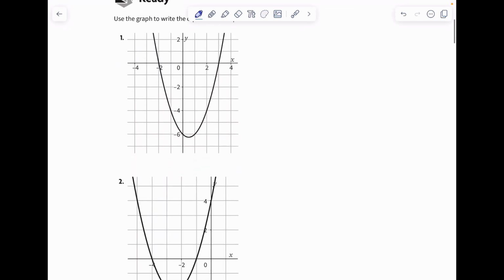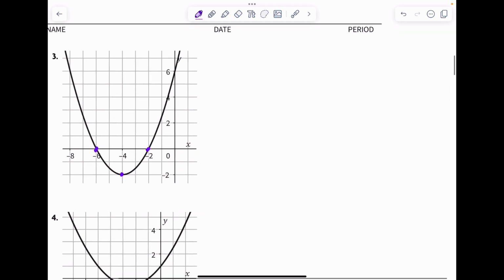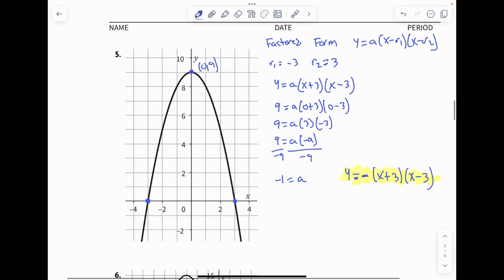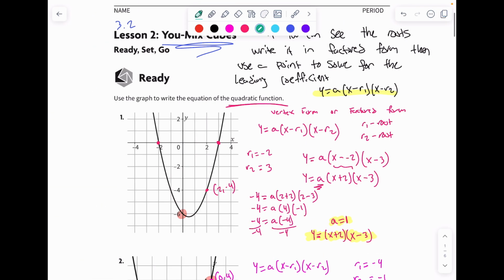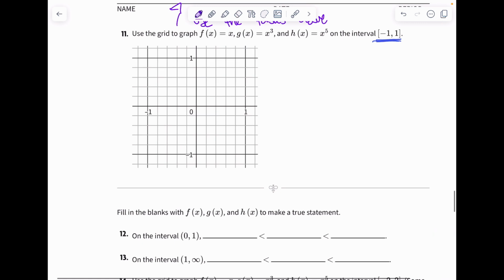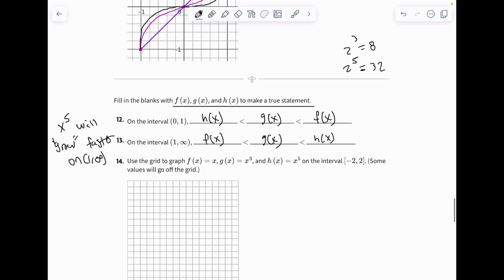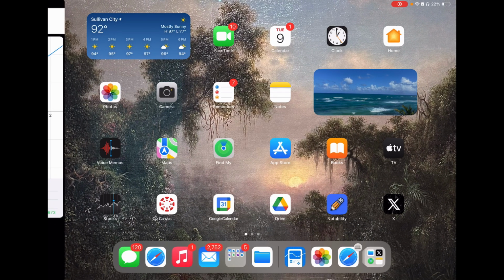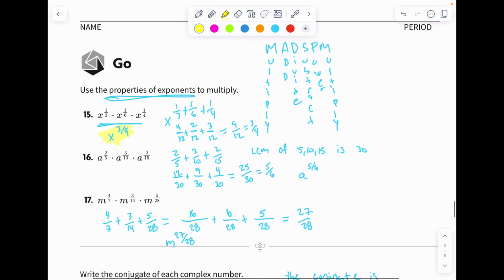M3_3.2_HW Helper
0:00 Problems 1-2
5:50 Problems 3-4
10:10 Problems 5-8
20:00 Problems 9-11
27:00 Problems 12-14
36:10 Problems 15-20